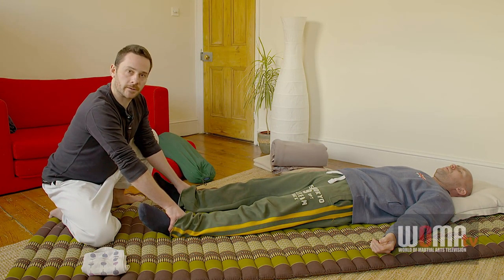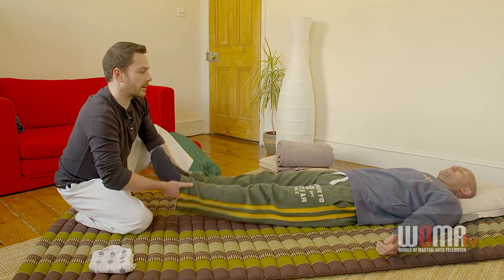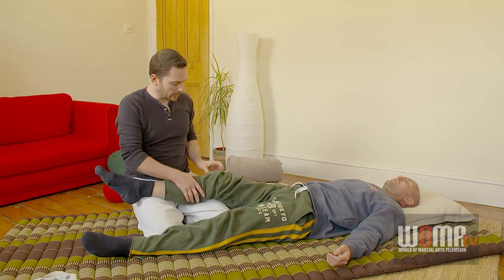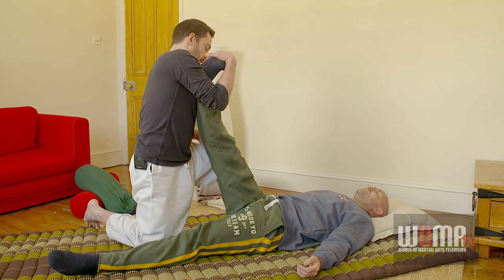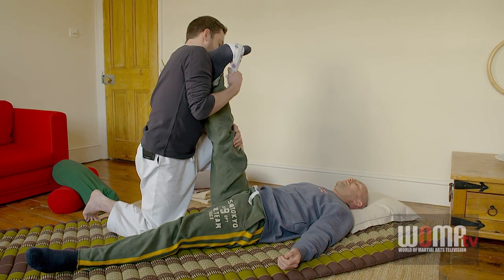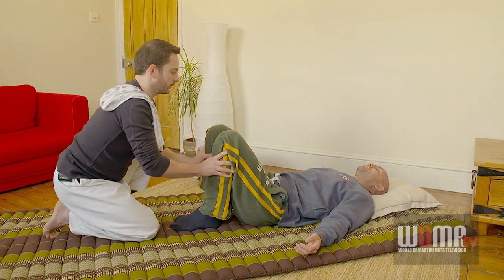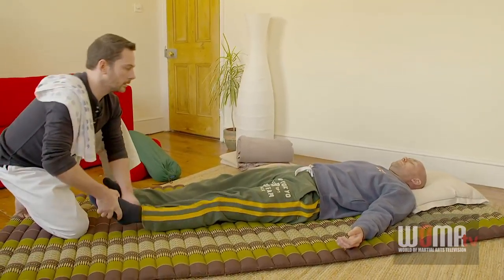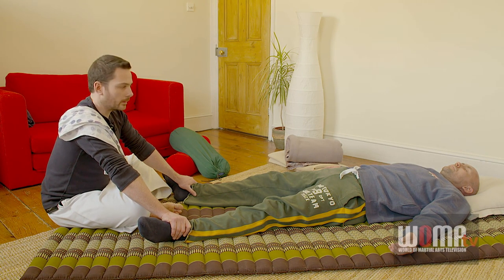BODYWORK Martial Massage Leg Stretches PAIN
Karateka Joel Reeves treats Matt Jardine for legs damaged by blocking and kicking in Karate and damaged through BJJ rolling.

Joel Reeves is a 5th dan with over thirty years experience in karate and it’s related fields, including periods living and training in Okinawa and Japan. He writes about martial arts and natural health.

Currently based in London he teaches Okinawan Martial Arts and works as a professional Shiatsu Therapist.